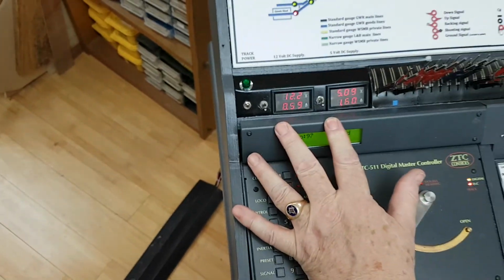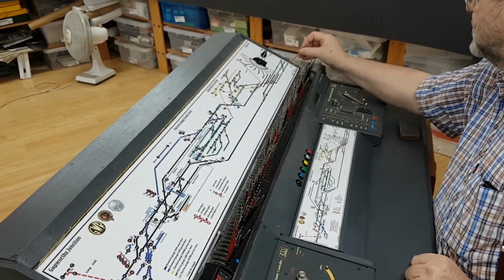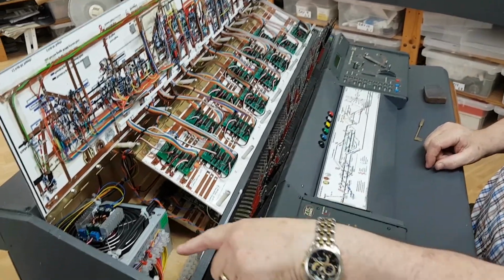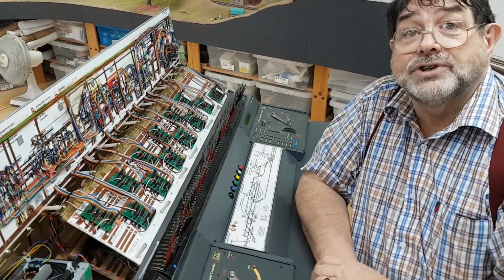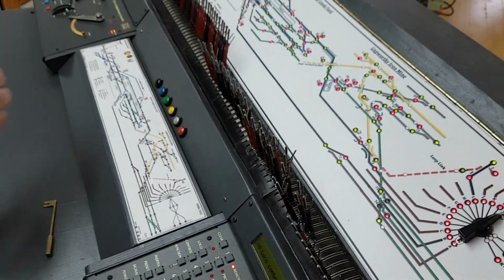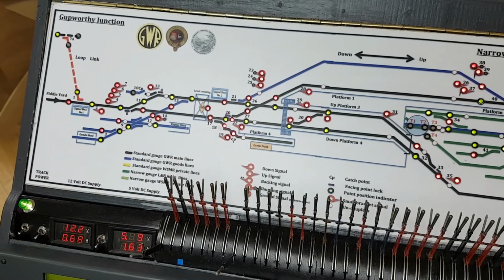Gupworthy Junction in 7mm ScaleSeven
This beautiful 7mm model railway layout is the work of David Nicholson. He is 5 years into the project and uses MegaPoints Controllers throughout the layout including points position indicators, block detection and occupancy display. It is in an advanced stage of completion and at the time of shooting the video has been running MegaPoints Controllers products for over 18 months.

I would like to thank Dave for inviting us down to take a peek at his creation and allowing us to shoot a video capturing some of his excellent work.

This video shows just what can be achieved at the more technical end of the scale, even with our latest plug-n-play versions of the products.

Here’s the video timings if you wish to jump directly to a specific section:
Layout overview: 00:10
Mimic panel overview: 01:23
Movement: 02:12
Trackwork: 03:04
Crossing gates: 03:55 & 05:00
Moveable bridge section: 06:06
Servo controllers and feedback module: 06:36
Arduino: 07:57
Grossing gate mechanism: 07:37
Mimic panel innards: 13:46
Block detection as seen from the mimic panel: 19:53
Outtake: 20:52